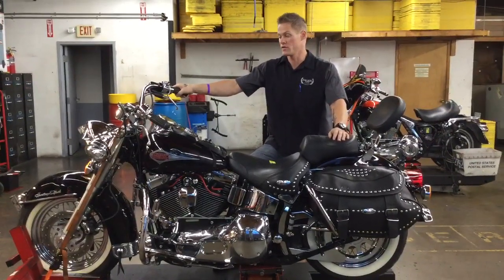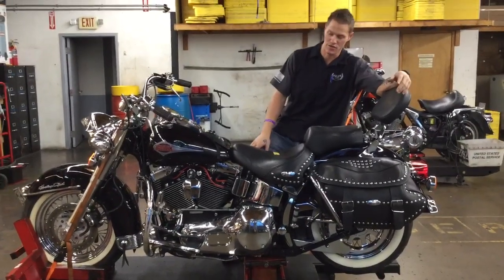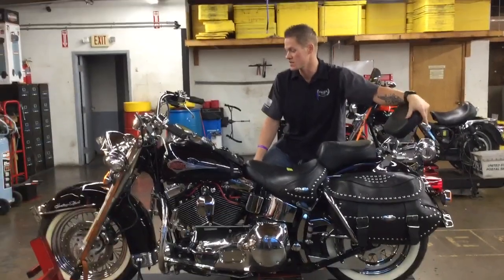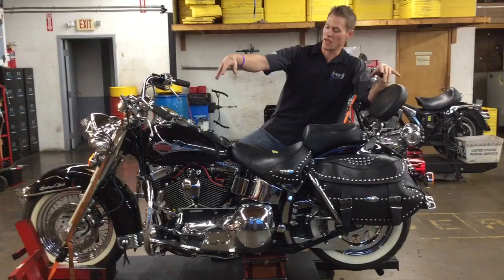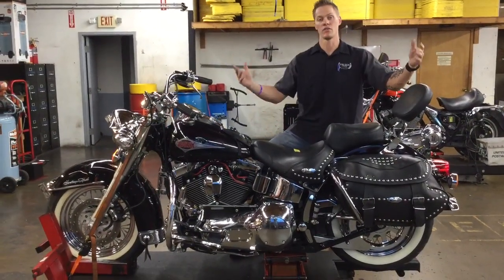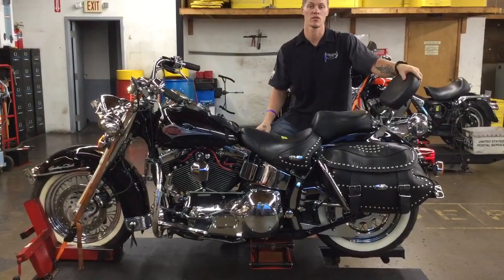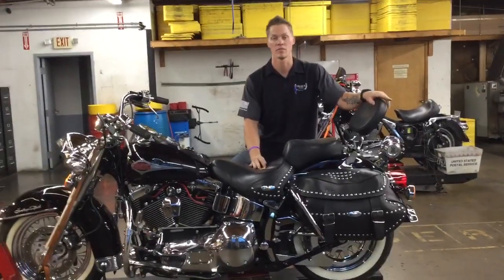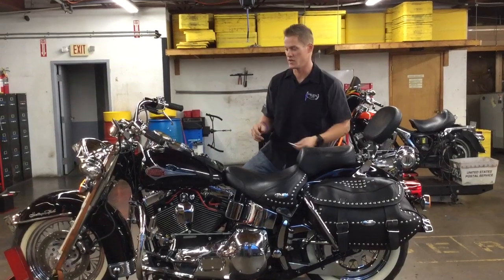2000 Harley Davidson Softail Heritage Classic FLSTC (black) 2826 Fallen Cycles